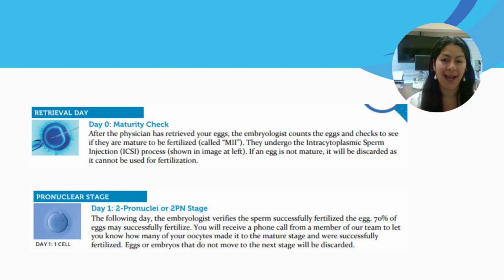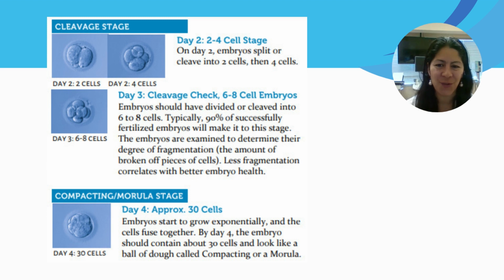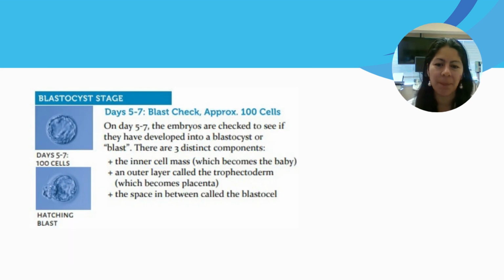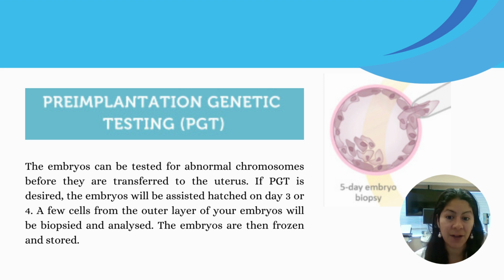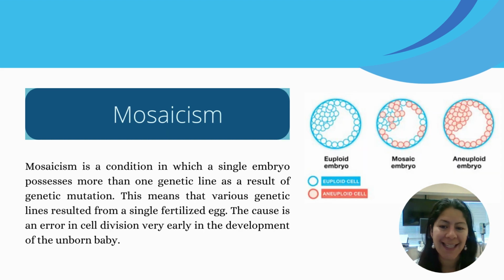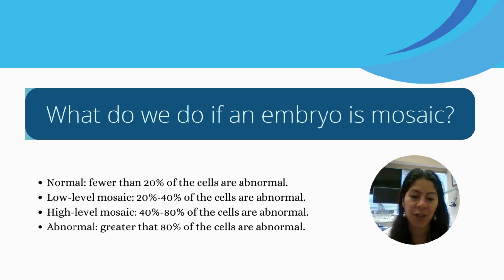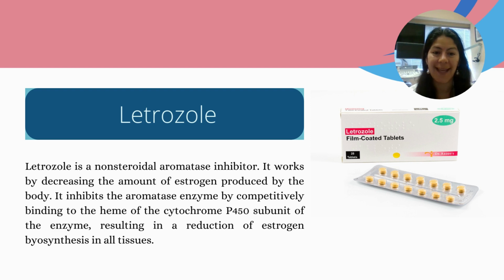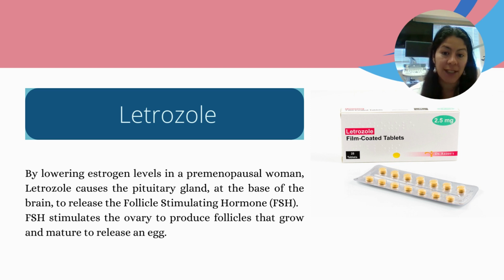Observership Vios Fertility Institute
Specialty: Reproductive Endocrinology & Infertility
Physician: Roohi Jeelani
Vios Fertility Institute
November 2022